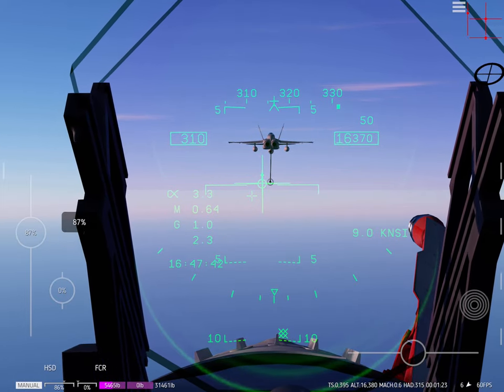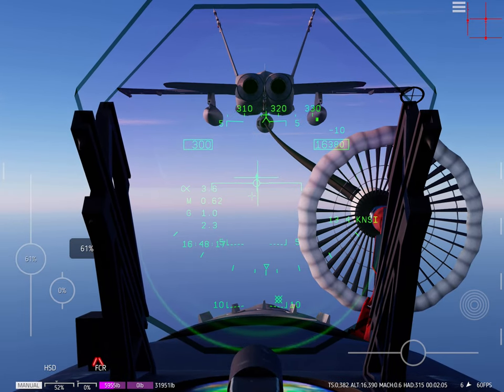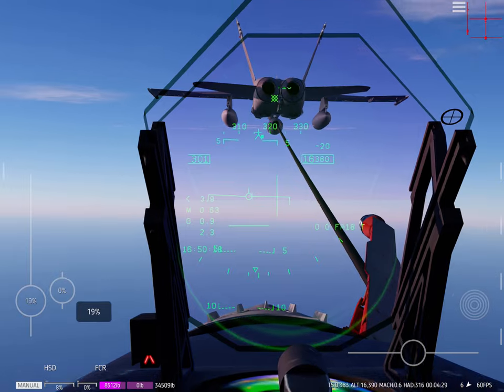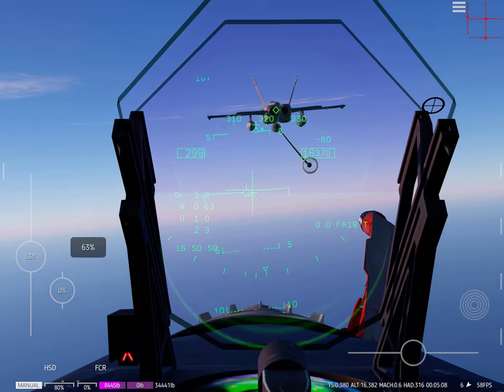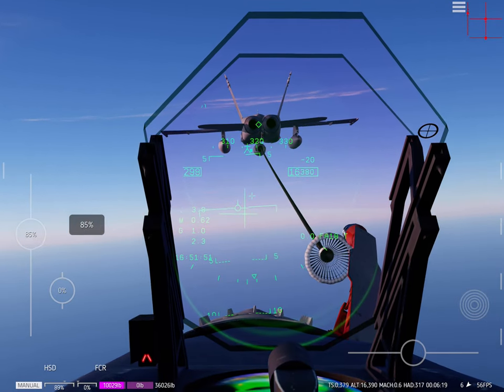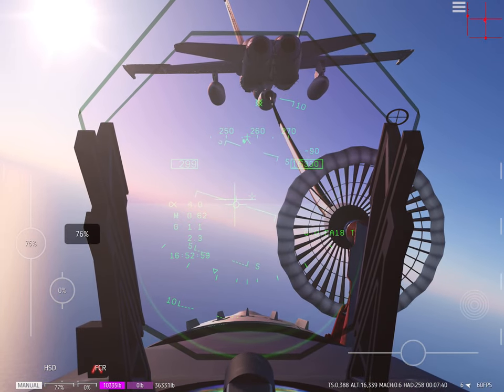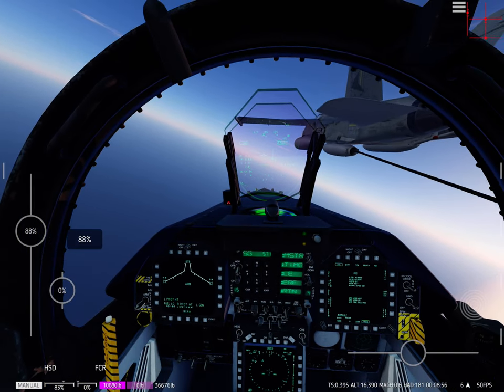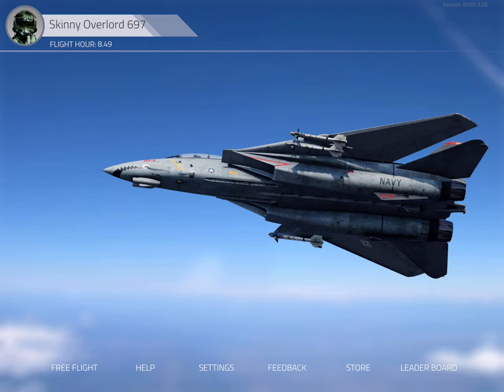Carrier landings hd air to air refuel tutorial